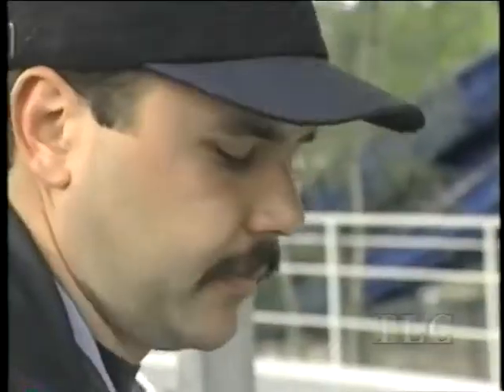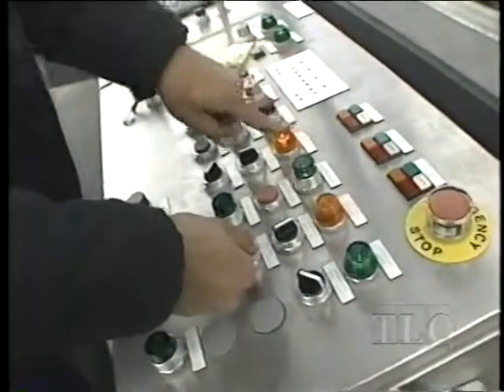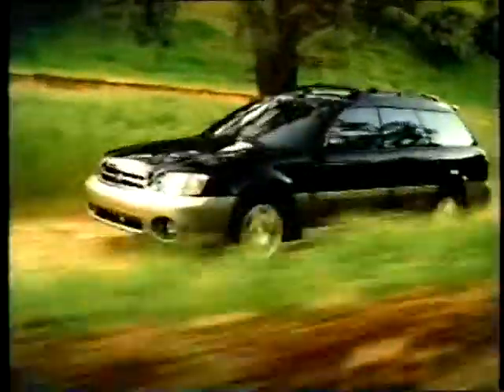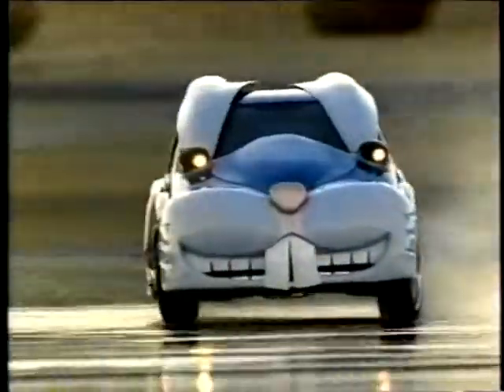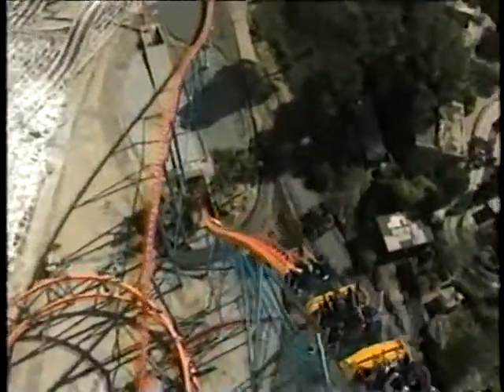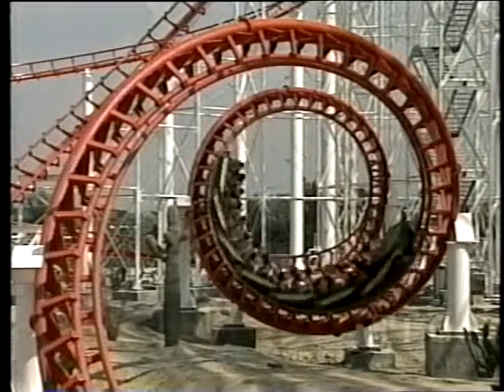2000 09 dd Safer TLC Part 6